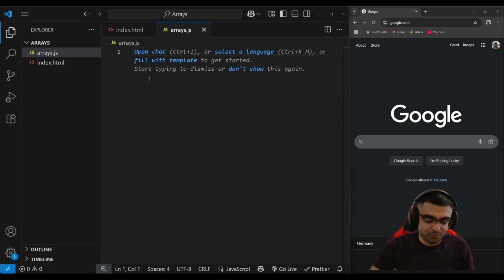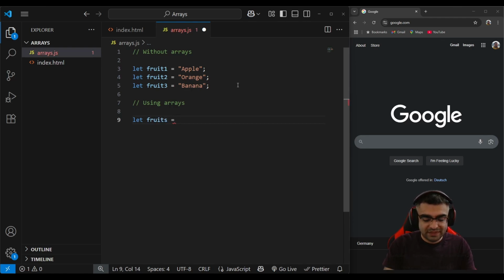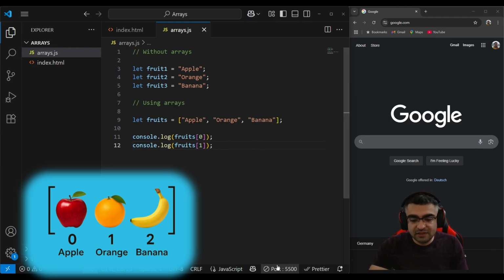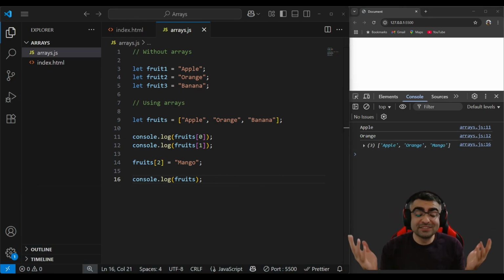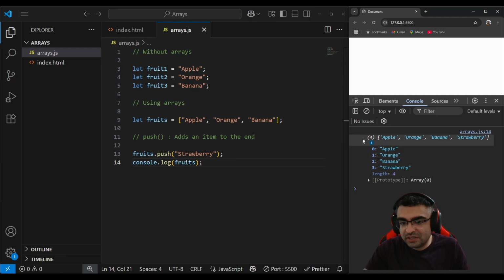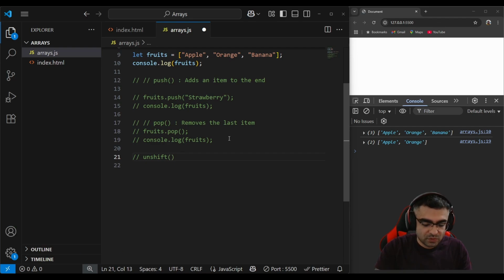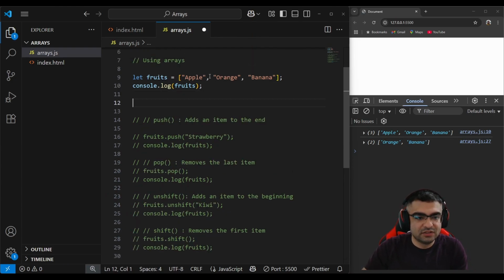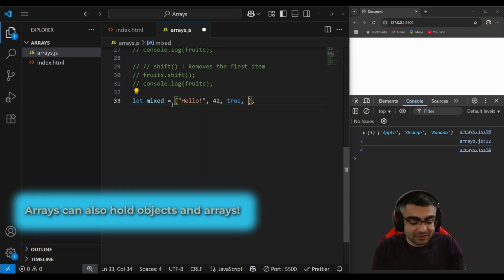Arrays in Javascript | Javascript Basics | #14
📚 Arrays in JavaScript – A Complete Beginner’s Guide 🍎🍌🍓
Are you just starting your JavaScript journey? Or maybe you’ve heard the word "array" thrown around and wondered, “What even is that?” Well, you’ve landed in the perfect place! 🙌

In this video, we’ll dive deep into JavaScript arrays — one of the most powerful and frequently used tools in every developer’s toolkit. I’ll walk you through everything you need to know in a fun, visual, and beginner-friendly way.

🌟 What You’ll Learn:
✔️ What is an array and why do we need it
✔️ How arrays are different from regular variables
✔️ Creating arrays in JavaScript using square brackets
✔️ Accessing elements using index numbers
✔️ Updating, deleting, and inserting items
✔️ Understanding array length
✔️ Using common methods like push(), pop(), shift(), unshift()
✔️ Visual representation using fruits 🍇🍉🍍 for better understanding
✔️ Bonus: Real-life examples and best practices

Whether you're completely new to JavaScript or want to solidify your basics, this video will help you build a strong foundation with arrays — and have fun while doing it!

🛠️ Tools Used in This Video:
Browser: Google Chrome Developer Tools
Fun visuals and diagrams to help you understand how arrays really work

✔️ Absolute beginners learning JavaScript.
✔️ Students preparing for coding interviews.
✔️ Developers switching to JavaScript from another language.
✔️ Anyone who wants to truly understand how arrays work.

📜 Timestamps:
00:00 Introduction
00:53 What is an array?
01:09 Let's code: Creating an array
03:27 How to accessing an item in an array + Code
04:37 How to modify array items + Code
05:23 Adding/Removing item using array methods
06:27 Let's code: Array methods (push)
07:45 Let's code: Array methods (pop)
08:29 Let's code: Array methods (unshift)
09:22 Let's code: Array methods (shift)
10:05 Length of an array + Code
11:19 Arrays can hold any data type + Code
11:55 Real-world example (Todo list)
12:11 Mini coding challenge
12:23 Wrap Up

💬 Got questions? Drop them in the comments! I read every single one.